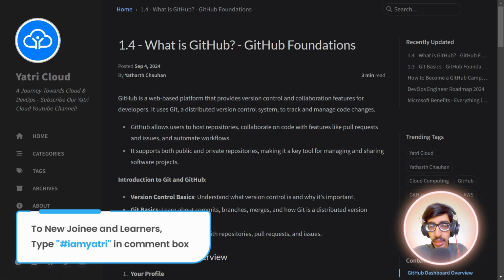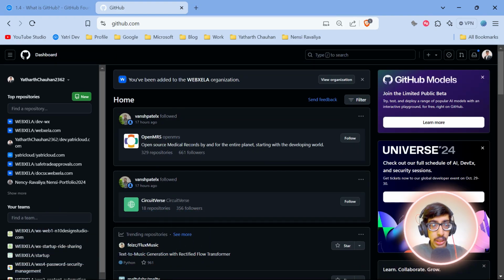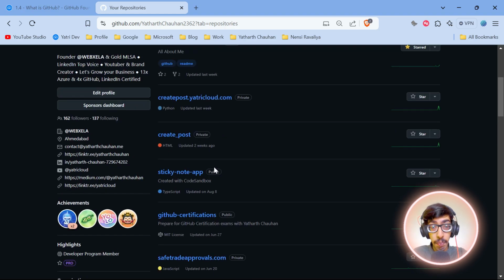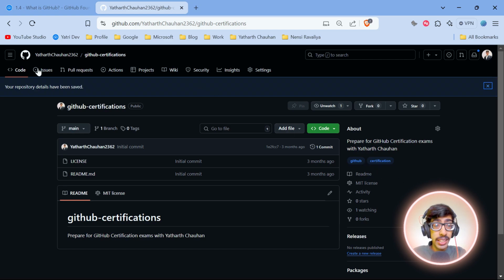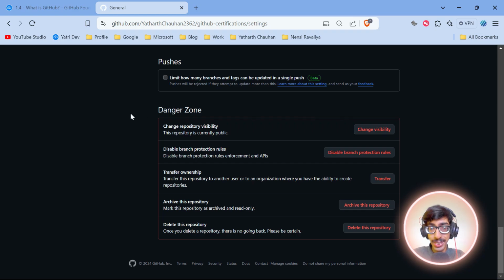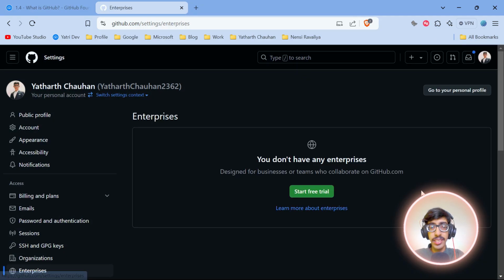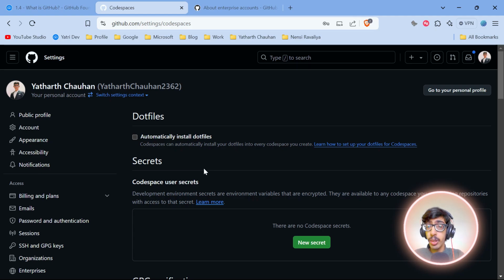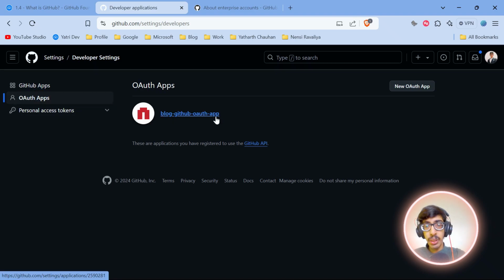What is GitHub? | GitHub Foundations Certification | GitHub Tutorial | GitHub for Beginners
A quick, simple guide to help you get started with GitHub certification!

🕒 Don't have time? No problem!
I’ve covered all the concepts in short to help you on the go.

Here’s what you’ll learn in 30 minutes:

1⇢ Basic GitHub workflows
2⇢ Key tools & features
3⇢ Importance of GitHub

Have you started your GitHub journey yet?